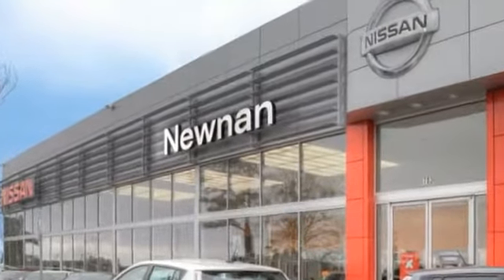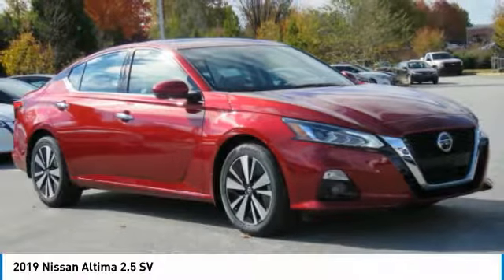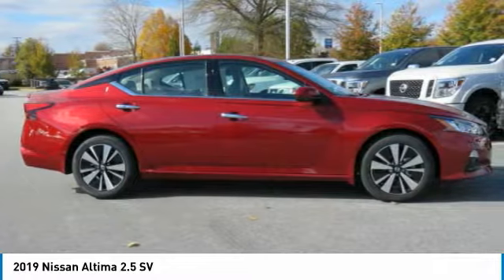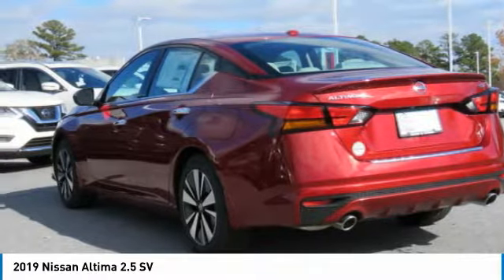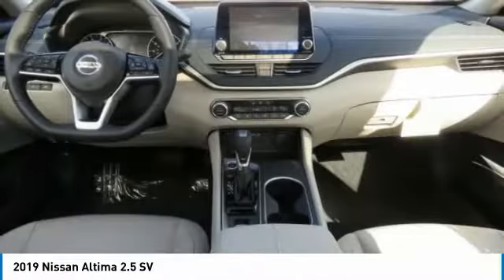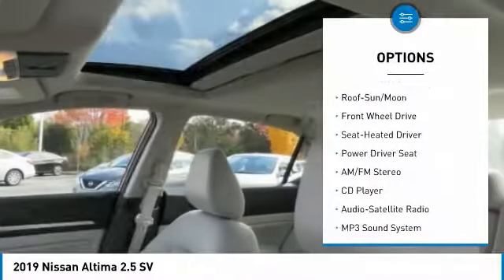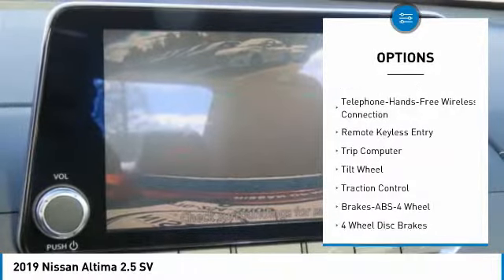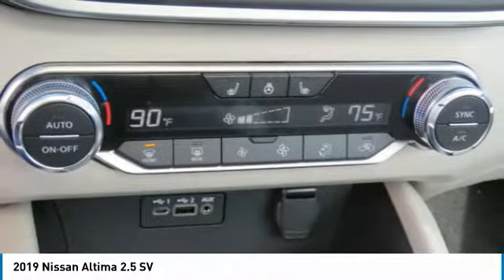2019 Nissan Altima Newnan GA KC111570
Recent Arrival! Scarlet 2019 Nissan Altima 2.5 SV FWD CVT with Xtronic 2.5L 4-Cylinder CVT with Xtronic.brbrbr$1,748 off MSRP!brbr28/39 City/Highway MPGbrbrbrWelcome to Nissan of Newnan where honest savings and a fully transparent sales process make buying your next new or Pre-owned vehicle easier that you could think possible. Everyone here at the store are here to assist you with each step in finding the perfect car for you. We have an extensive inventory of both new and used cars and we receive fresh shipments every day to keep up with our high sales volume. If you can dream it, we can provide it to you in a fast and efficient manner. We all strive to find the perfect car or truck that fits your needs and budget. With our Saturday service hours and Sunday sales team, we are always here to help. Call click or come on by the store today.